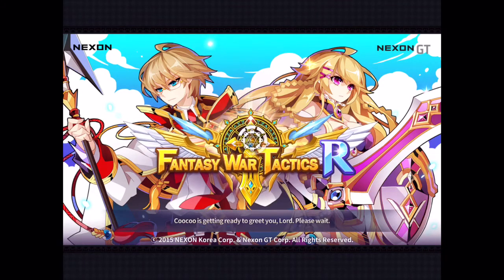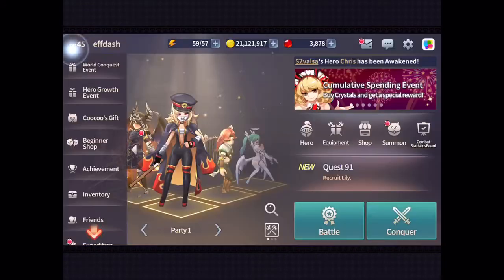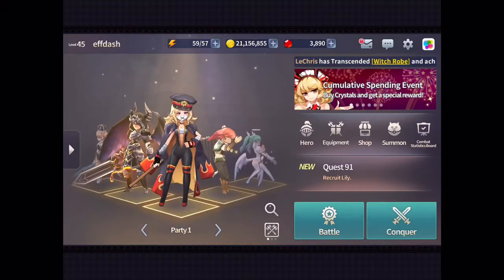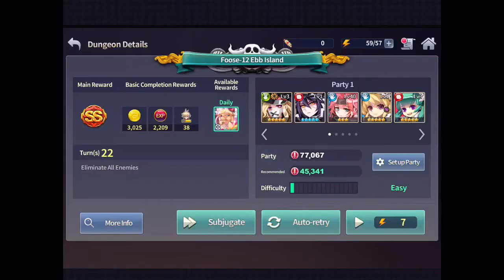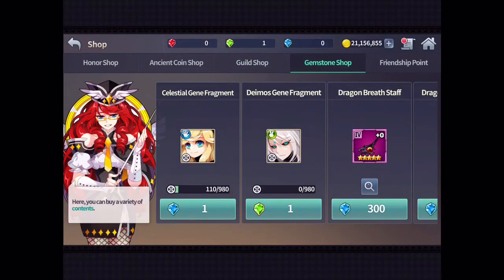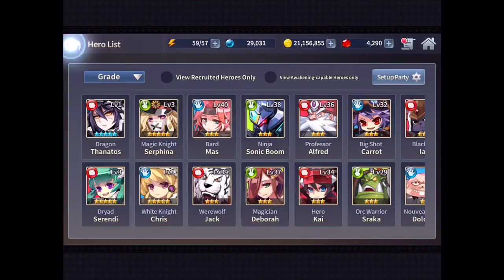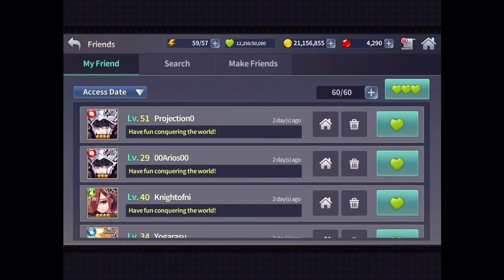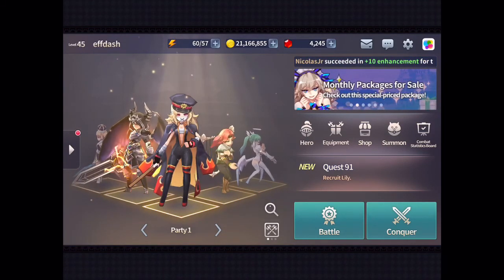Fantasy War Tactics R [FWTR] - Season 2 Renewal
Welcome back to the channel and to a followup FWT video, Type R for Renewal!  A whole bunch of changes have happened and I'll try to walk you through as many as I can as intelligently as I can.